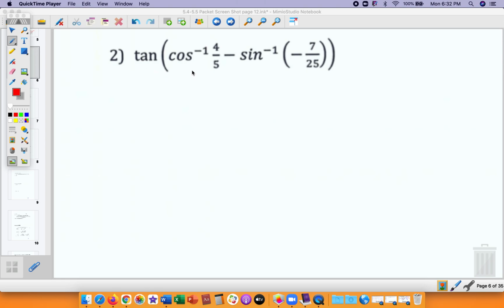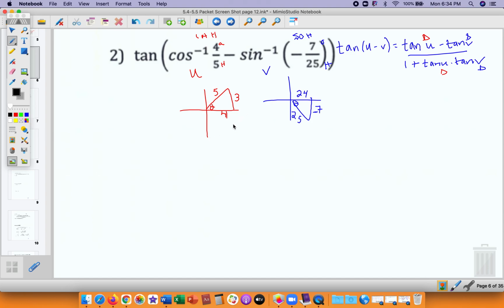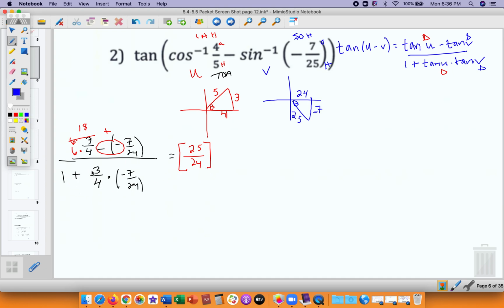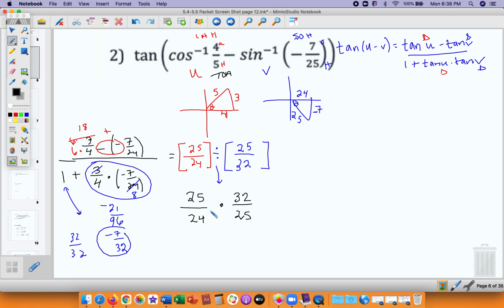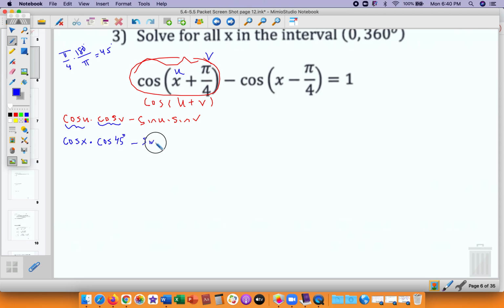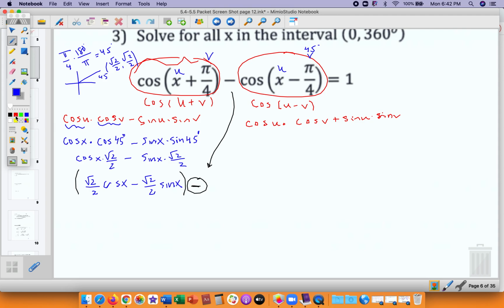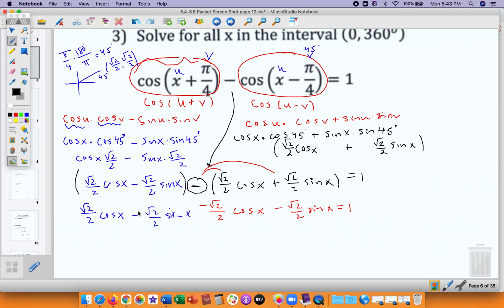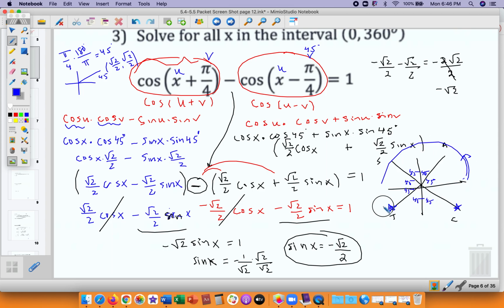5.4 Notes Page 5 Problems 2&3